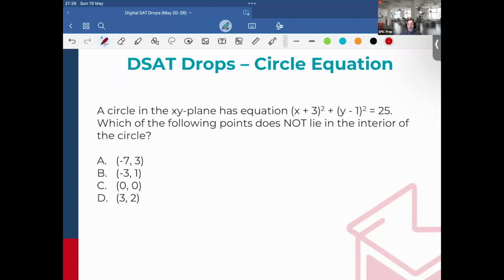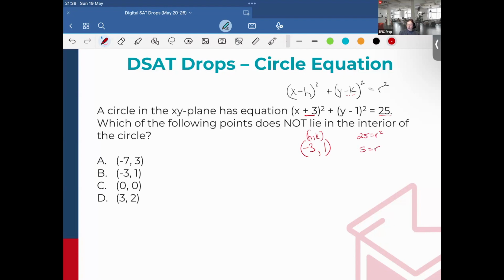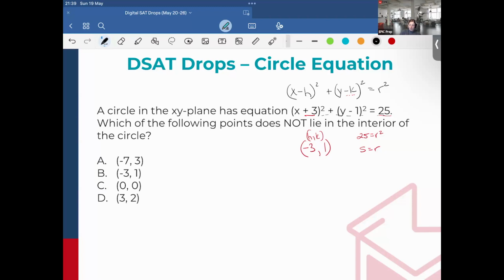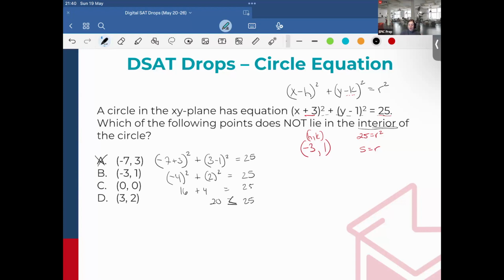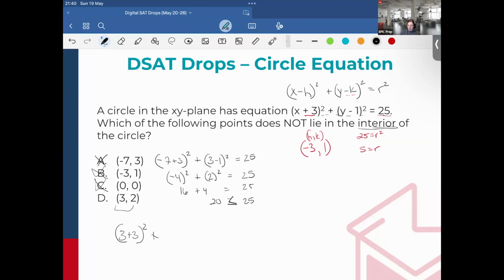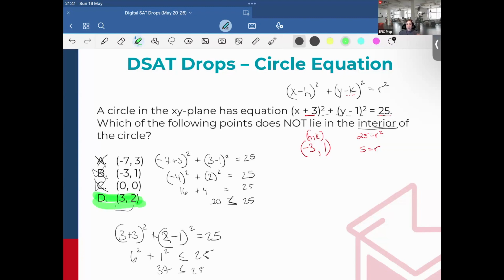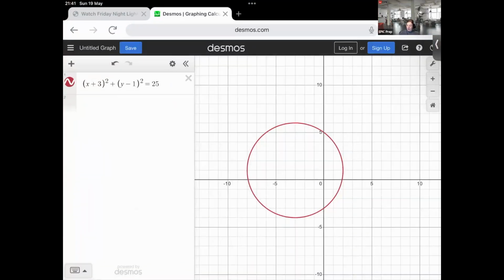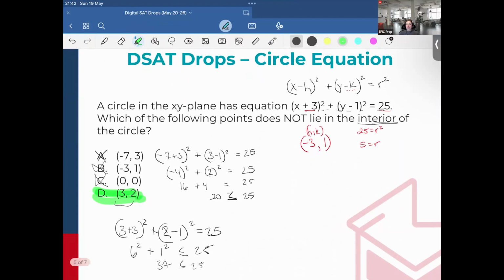DSAT Drops - Circle Equation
A circle in the xy-plane has equation (x + 3)^2 + (y - 1)^2 = 25. Which of the following points does NOT lie in the interior of the circle?